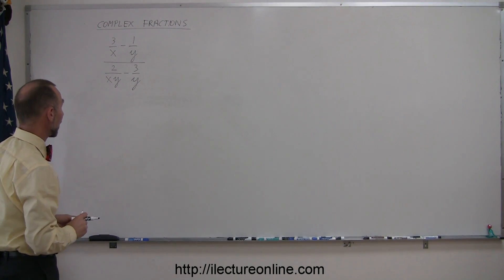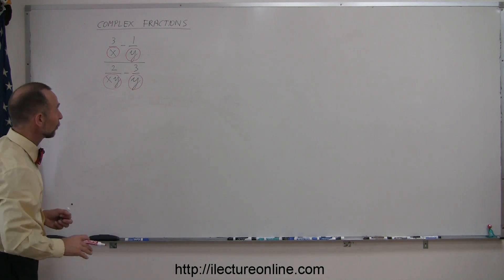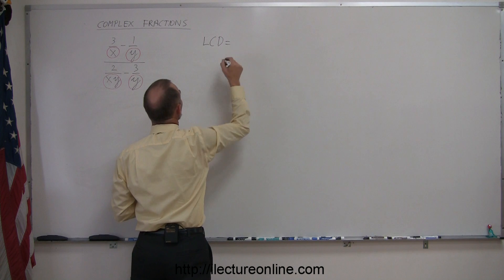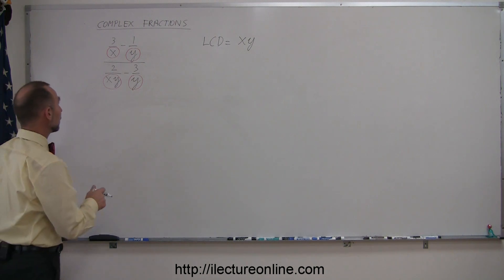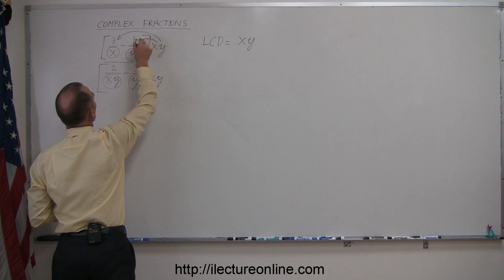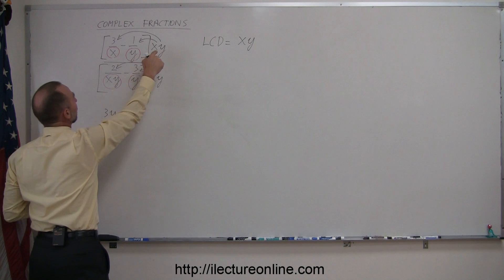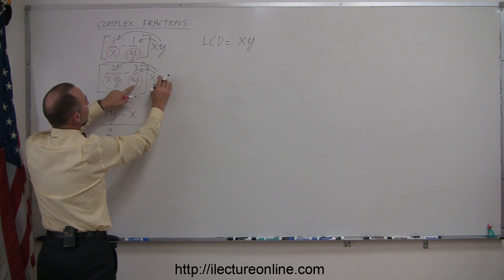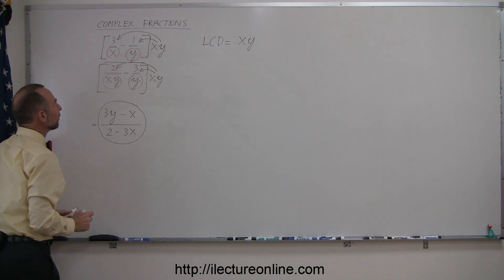Algebra - Complex Fractions (2 of 6)